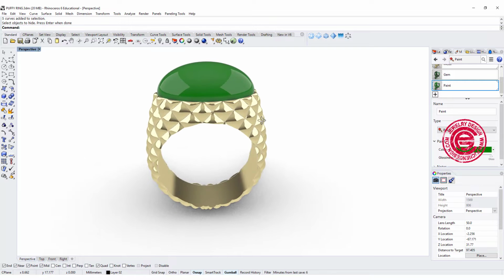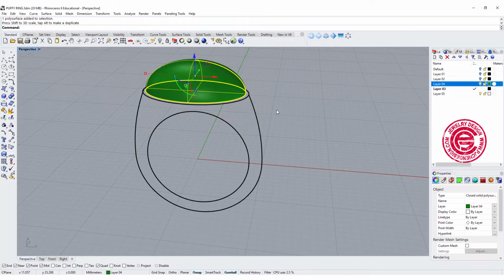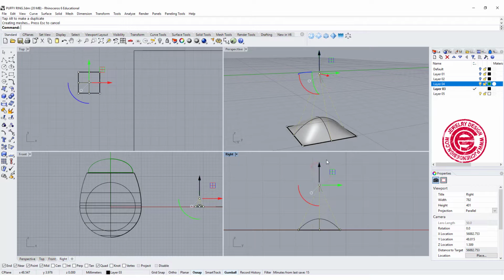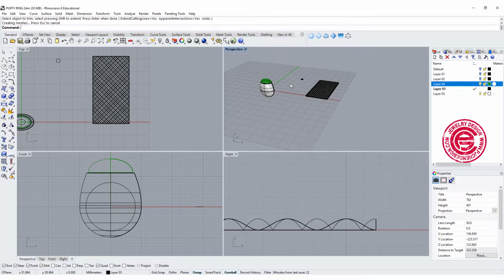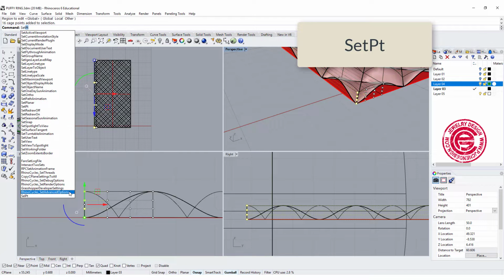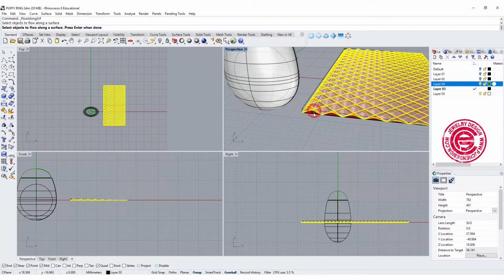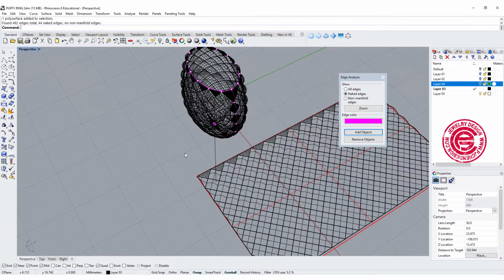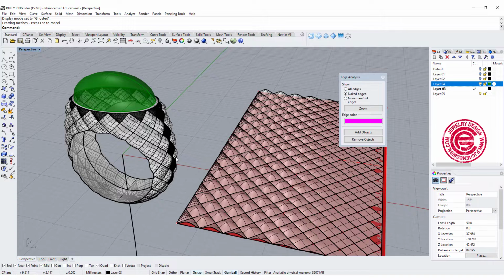如何用 Rhino 製作印章戒指上的3D棋盤格圖案 - CAD珠寶設計教學#63(請打開中文字幕)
在這個 Rhino 3D 教學影片中，你將學習如何建立棋盤格 3D 圖案設計並應用於圖章戒指。我還將向你展示表面細節及編輯技術。